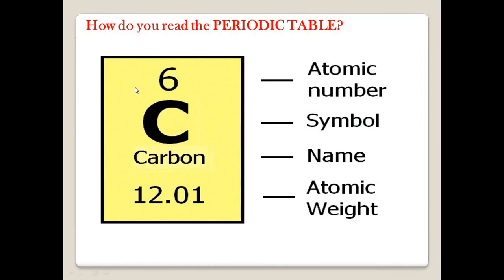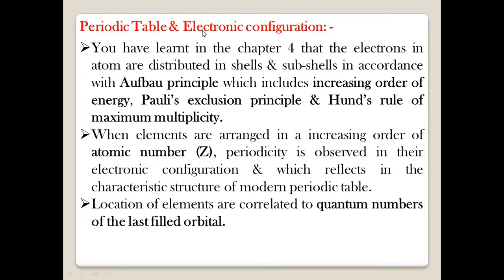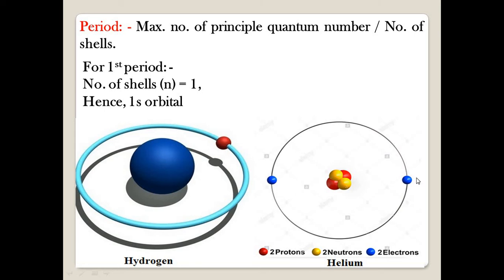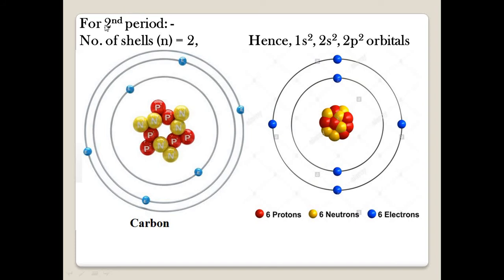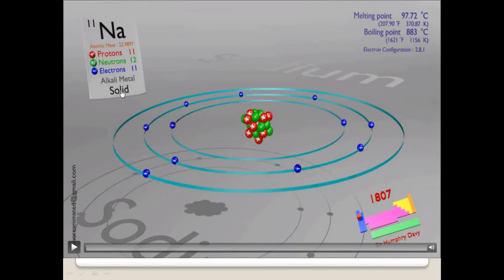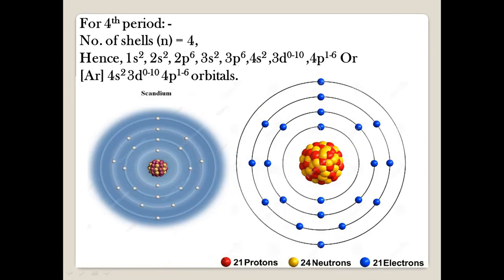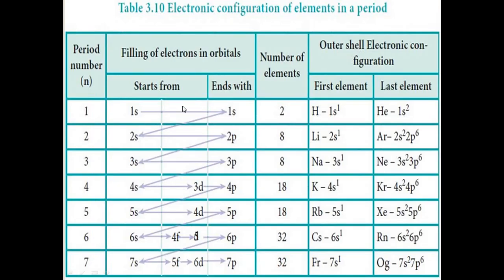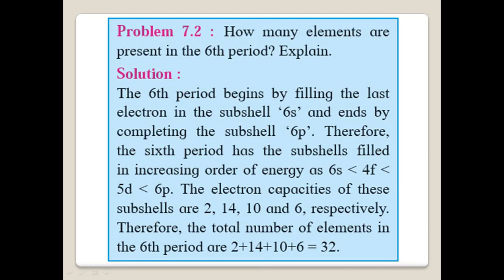Modern Periodic table video 2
Periodic table & Electronic Configuration